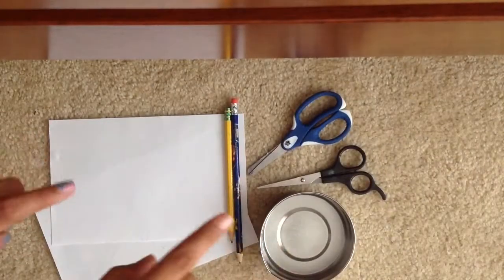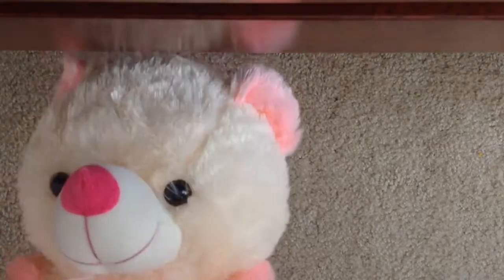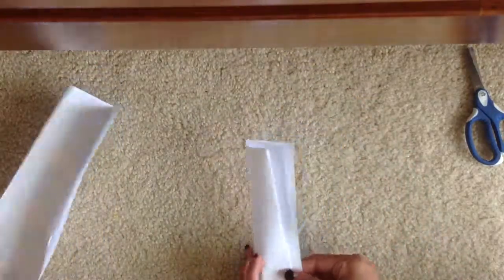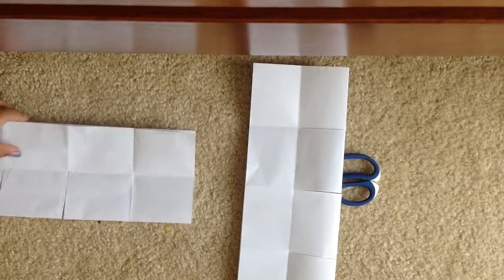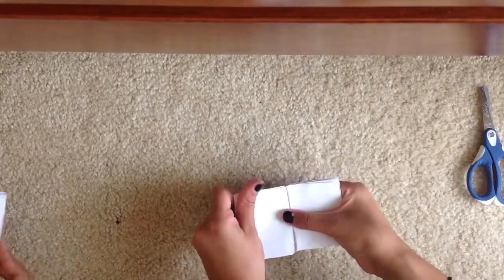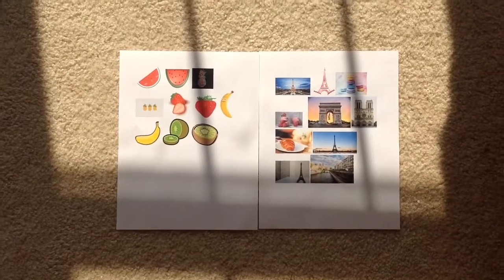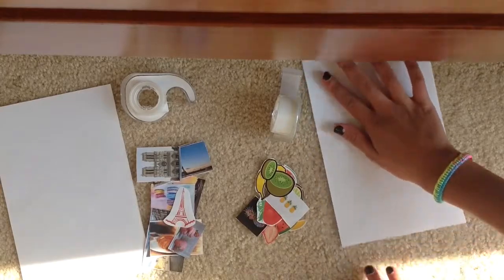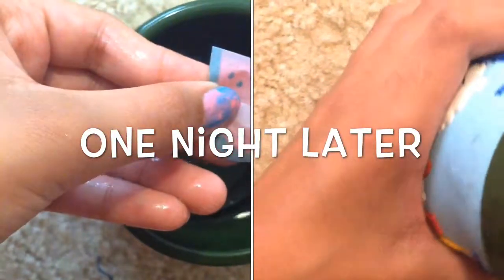Ultimate craft session 3 Fun Crafts!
Hello everyone! Today Miss Funshine and I did 3 fun DIY's! They are super fun and simple.

Make sure to check out Miss Funshine's channel! @Tween Chef

Posting Schedule:
I am going to try to start posting at least twice a month from now on (so remember to turn on your notifications ;) but I may not be able to get more than two out every month because it takes me an enormous amount of time to film and edit my videos. However, now that summer break has started, I will be posting more often (twice a month is just my goal). If you have video suggestions you want to see, just comment on on of my videos… I read all my comments!